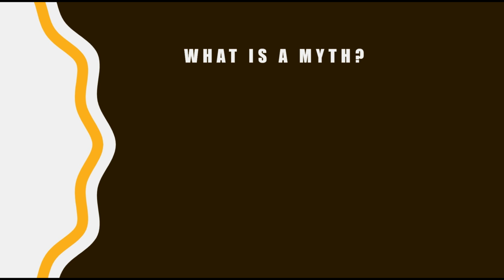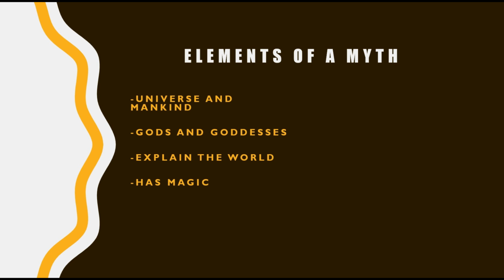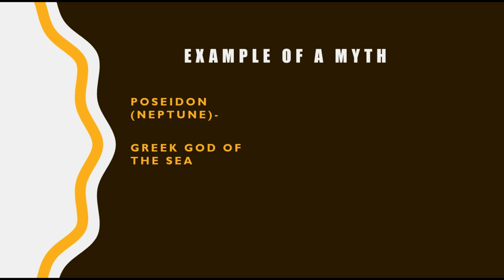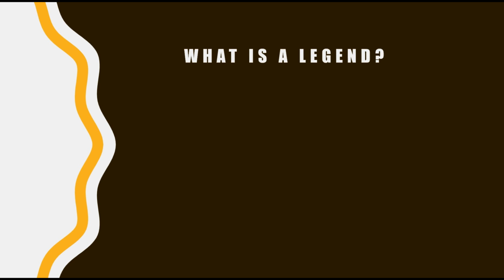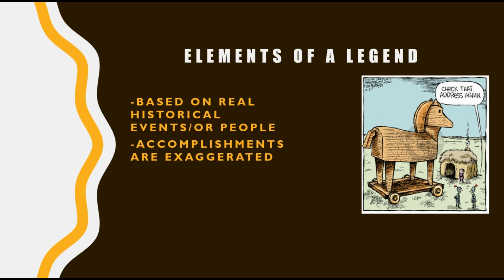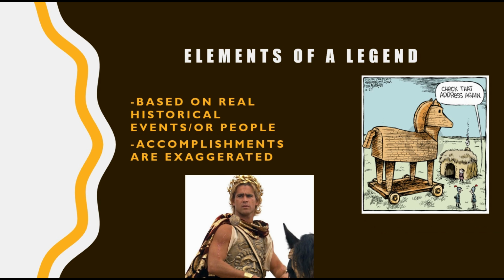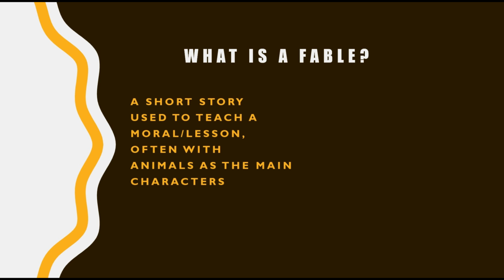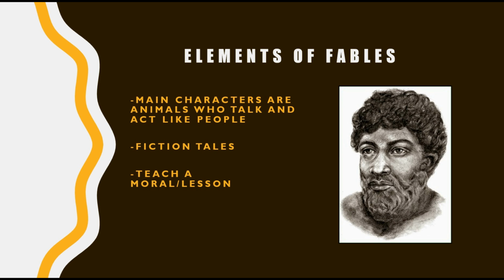Myths, Legends, & Fables